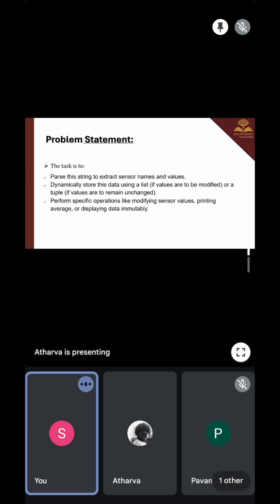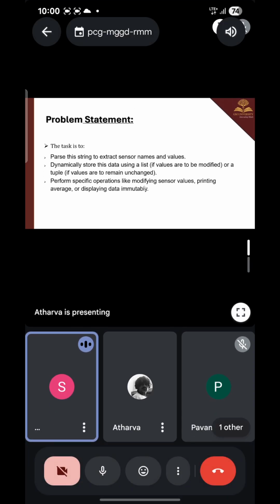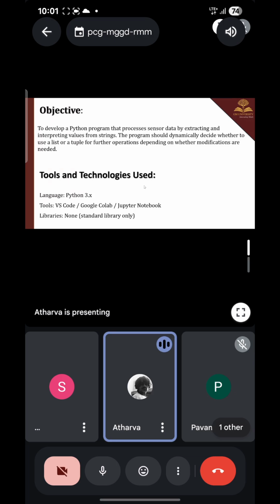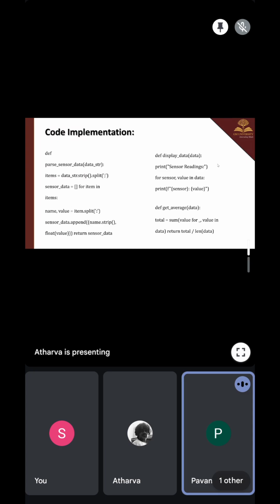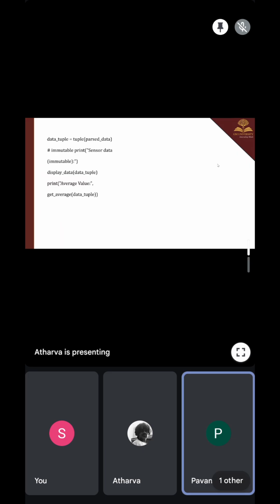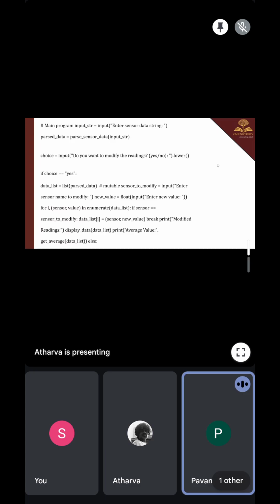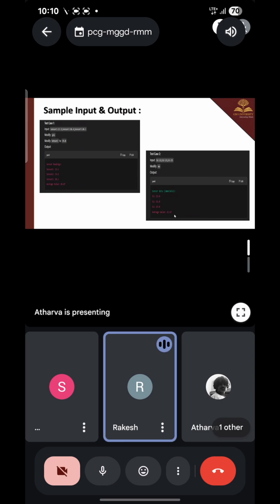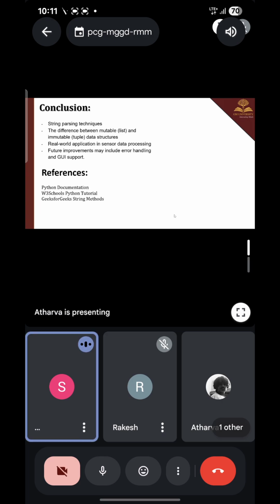Python Assignment-1 | sensor data processing using string manipulation and dynamic data structures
sensor data processing using string manipulation and dynamic data structures